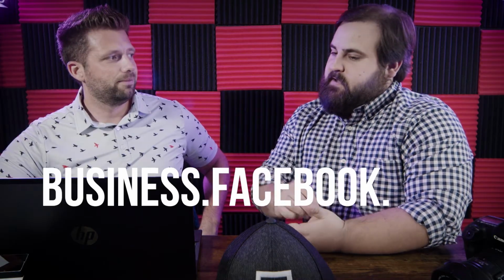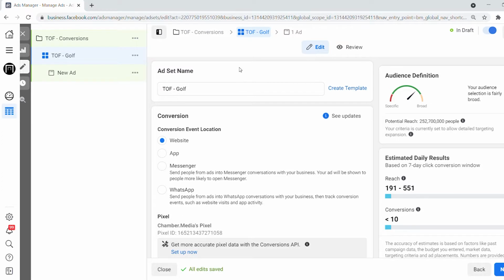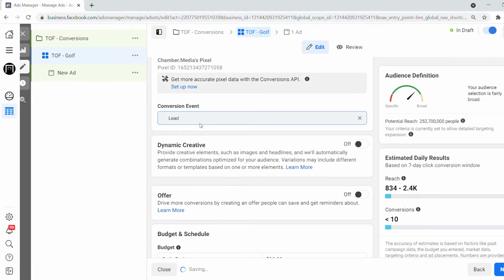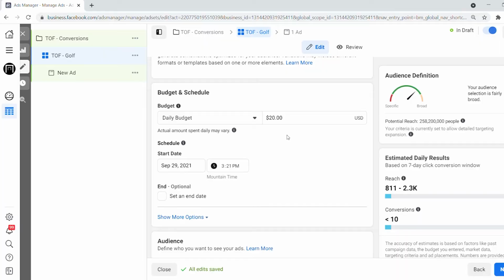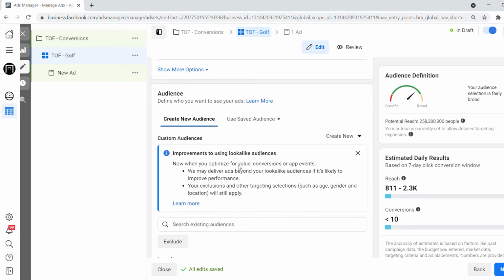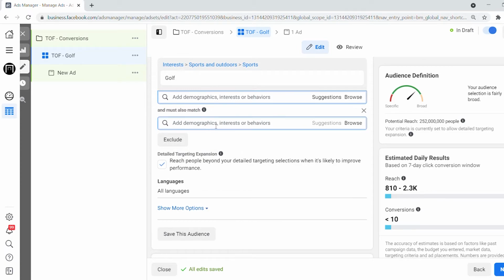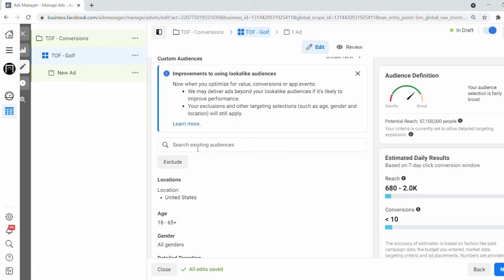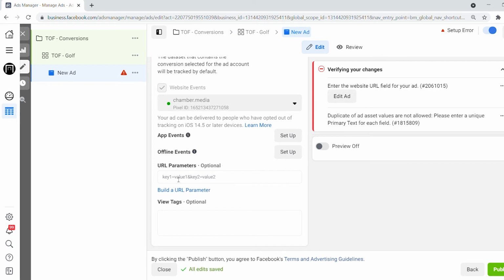How to Create your FIRST FACEBOOK AD...start to finish (full tutorial)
You might be thinking that setting up a Facebook Ad is too complicated or frustrating, well we’re here to show you how simple it actually can be. In this video, we will teach you everything you need to know to make the best Facebook Ad for your brand. So let's get started!

0:00 Intro
0:21 Where to access your Facebook Ad Manager
0:35 Create a Facebook Ad Campaign Conversion
1:17 Budget settings in Facebook
1:38 How to set up a new Ad Set in Facebook
2:30 How to set up an Ad tracking in Facebook
3:39 How to add dynamic creative in your Facebook Ad
4:15 Best way to set up a Facebook AD Budget & Schedule
6:41 Create a New Audience for your Facebook Ad
10:06: Where to add your Facebook Ad Image, Headline, Description and website address
11:22 Where to add your Call to Action for A Facebook Ad

About Chamber:

Chamber.Media is the world leader in data centric video ads, producing 3,000+ videos a month, $100M in managed spend, and $800M in tracked revenue, massively scaling direct to consumer e-commerce companies, tripling the revenue of 5 multi-million dollar brands and taking MrCool from $10M/yr to $100M/yr in 3 years.